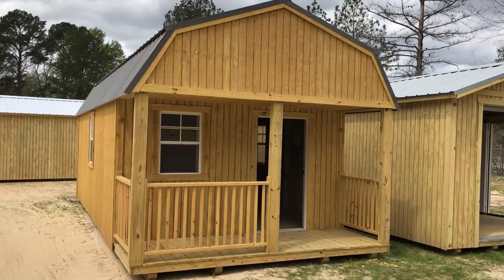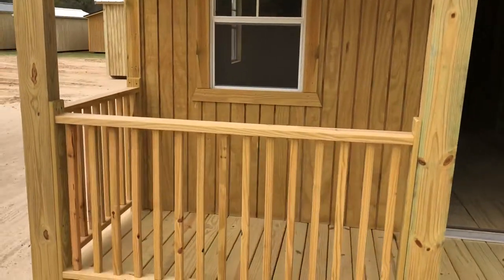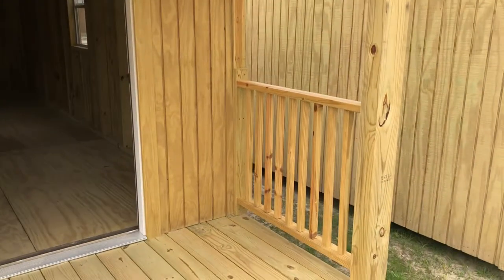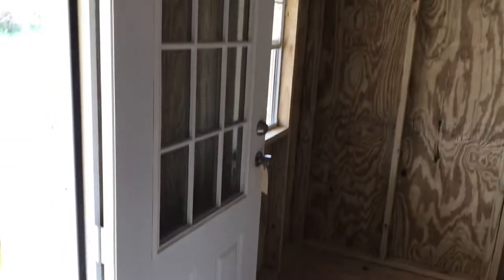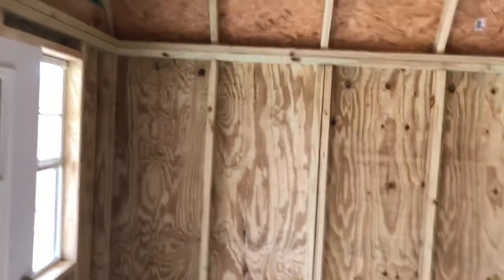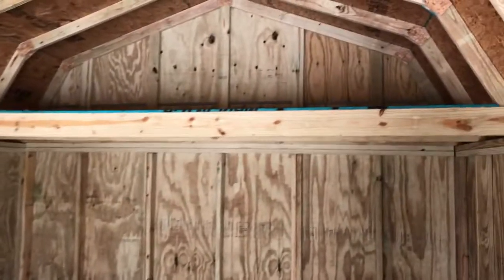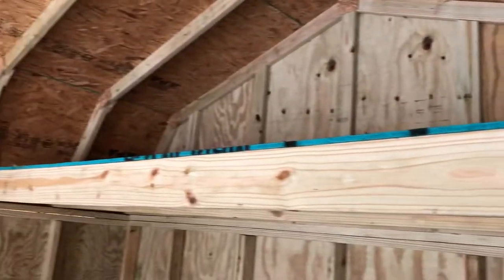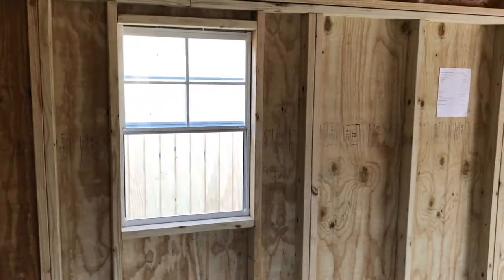12x24 Porched Lofted Barn “Walkthrough”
This 12x24 Porched Lofted Barn Cabin is a great option for a small hunting cabin to put on your property at deer camp, has plenty of room to store stuff or even to put a small mattress in the loft, or have a bed area under the loft for good camping experience on the weekends.
It also works great for just a storage barn with a cool cottage porch look to match maybe your house or other cabin on your property.
You can find out more info on this building
Here at Outdoor Sheds we will do our best to find you the exact building that suits your needs, and treat you with dignity and respect through the whole process, and share the love of God with you!
The only reason we’re here on this earth is to do the will of the Lord Jesus Christ and to show his love to everyone and come in contact with, so this is our goal and our life ambition!
We look forward to talking to you real soon, until then may the good Lord bless you with his everlasting and undeserving grace!